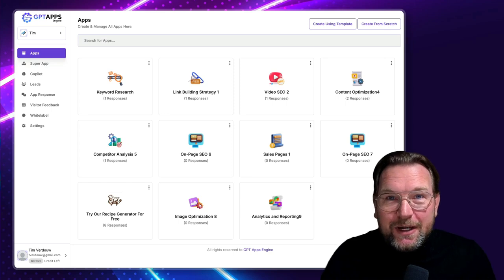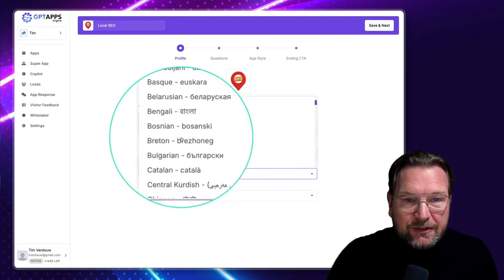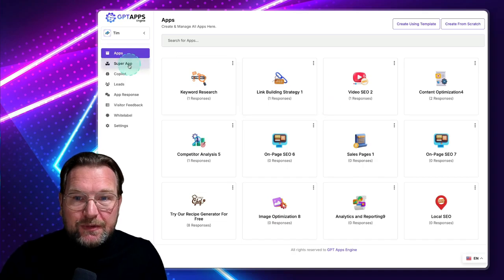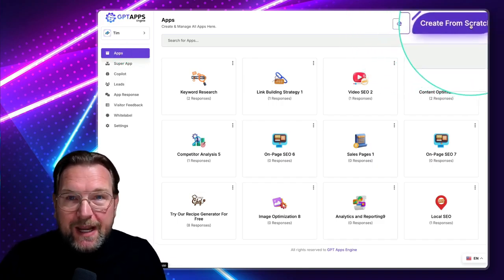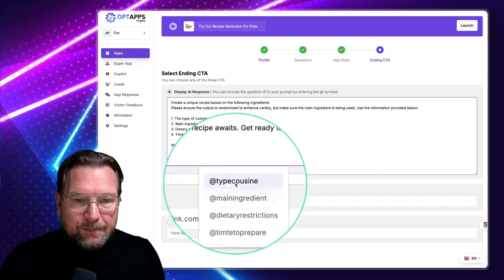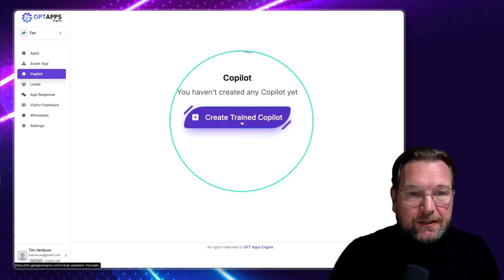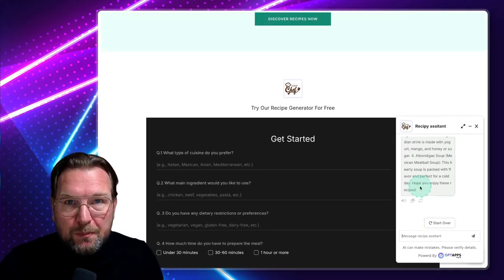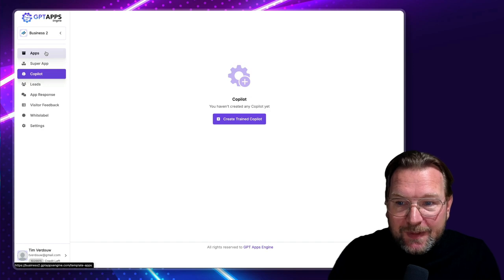Gpt Apps Engine Review | Brand New 225+ Generative AI APps | Gpt Apps Engine Demo + Bonus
👉Purchase The “GPT Apps Engine” From This Link To Get MY Extra Bonuses
(My extra bonuses will send to you through your JVzoo’s Purchase Dashboard)

👉Check My Extra Bonuses when you purchase “GPT Apps Engine” from above the

In this GPT Apps Engine review for 2024, learn how to create white-labeled AI apps without writing a single line of code! Whether you're a digital marketer, content creator, or business owner, GPT Apps Engine offers an easy-to-use no-code platform with over 225 customizable templates, allowing you to build AI-powered apps for lead generation, content creation, customer support, and more.

With GPT Apps Engine, you can quickly design, launch, and sell AI apps as your own, tapping into the high-demand AI solutions market. This powerful tool lets you scale your own AI business or offer services to clients without needing any technical expertise.

🎯 Why choose GPT Apps Engine?

Over 225 ready-made templates

White-label apps for businesses

Quick and easy customization

Launch apps on any website or CRM

Earn from your own AI agency

💥 Boost your income by tapping into the rapidly growing AI industry today.

📈 Get instant access to the GPT Apps Engine platform and unlock amazing profits with no technical hassle!